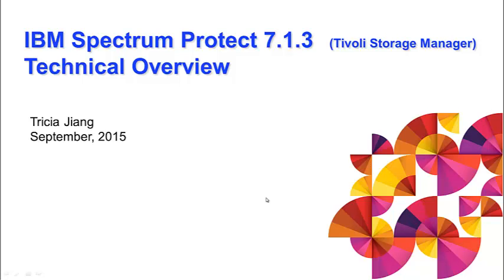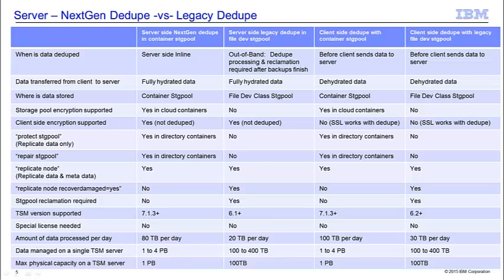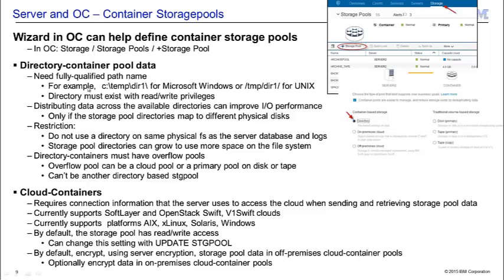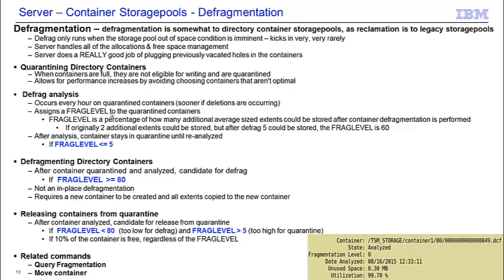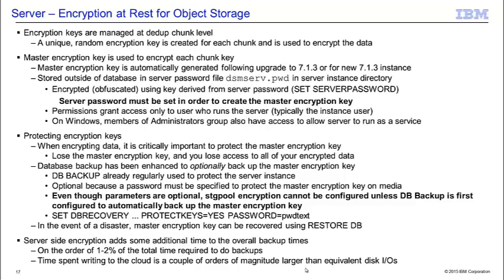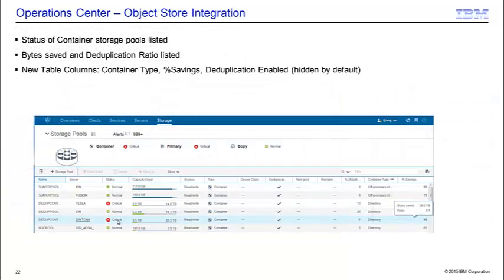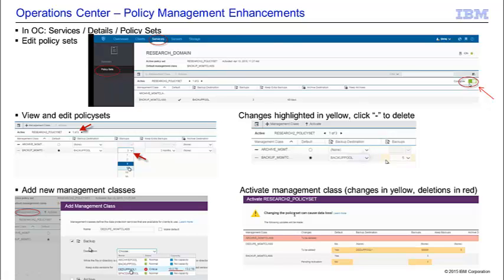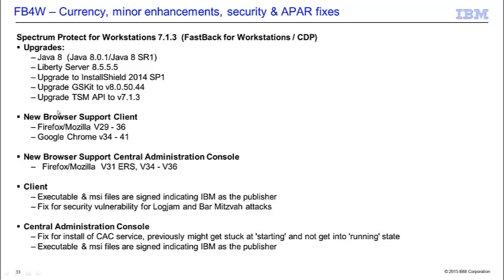IBM Spectrum Protect (TSM) 7.1.3 Technical Overview - Presentation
This presentation is a technical overview of the new features released in IBM Spectrum Protect 7.1.3 (IBM Tivoli Storage Manager 7.1.3).  It covers the new server, client and operations center features like: directory containers, cloud containers, NextGen inline deduplication, server side encryption, decommissioning a node, and much more.